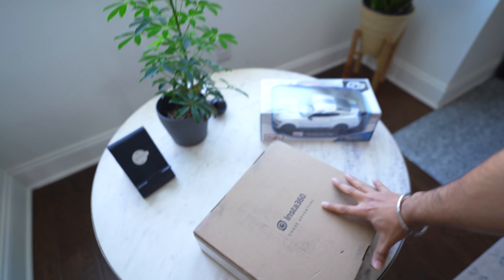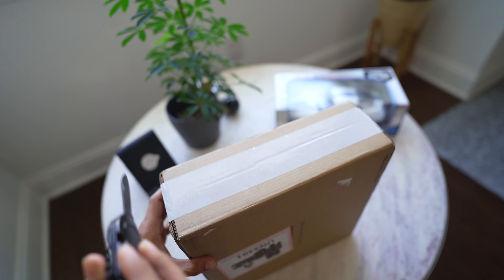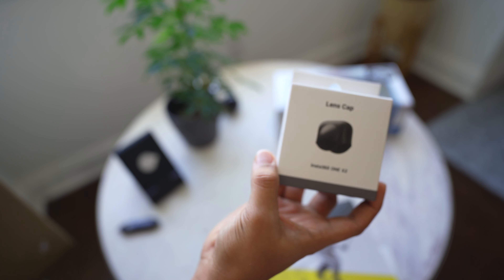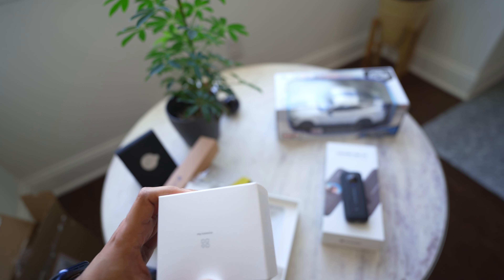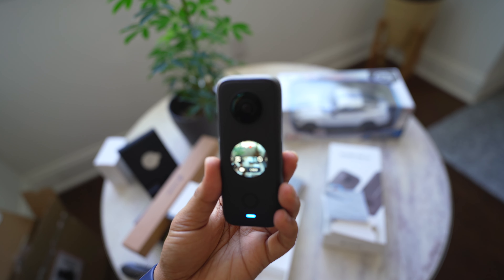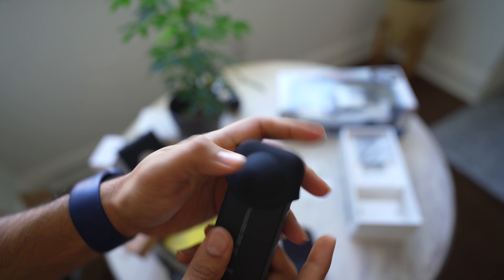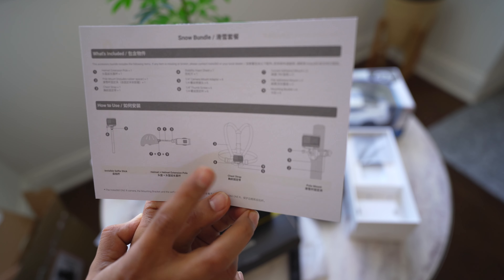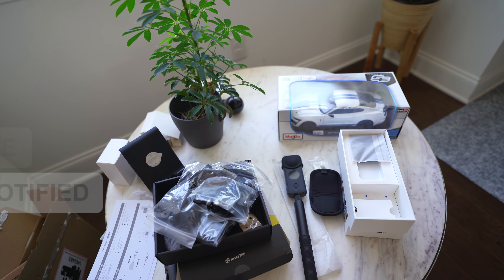Insta 360 one X2 Unboxing and First Impression !!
This is a video about unboxing and the first impression of Insta 360 One X2.

FIND MY MOTO VLOGGING KIT HERE :

GoPro Hero 9
Media Mod (Audio Jack)
Lav Mic
Helmet (Shoei not available in India - But this one is a great option)
Summer Jacket
Winter Jacket (Sedici not available in India)
Dianese Leather Jacket (Dianese not available, link of Alpinestar)
Riding Pants
Casual Riding Shoes
Touring Riding Shoes
Bluetooth helmet Intercom System:
Sena 30K